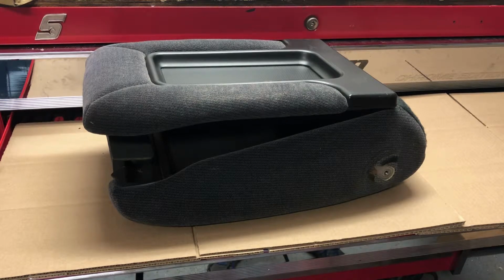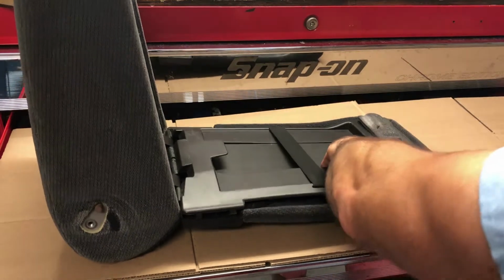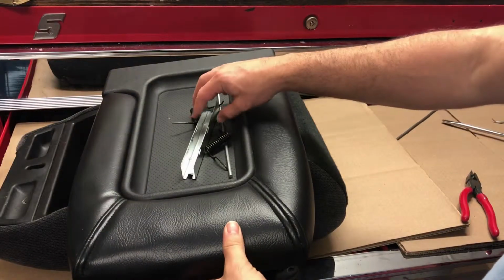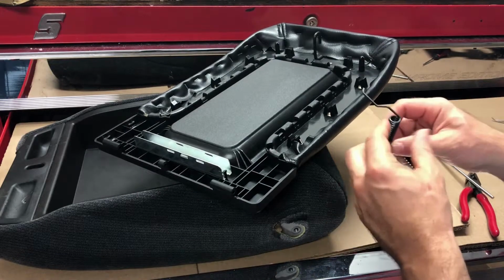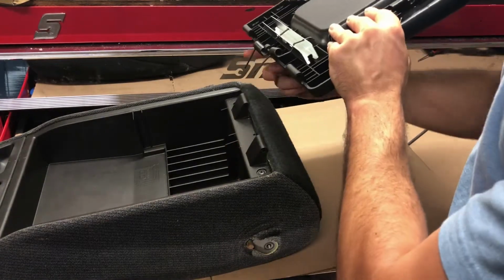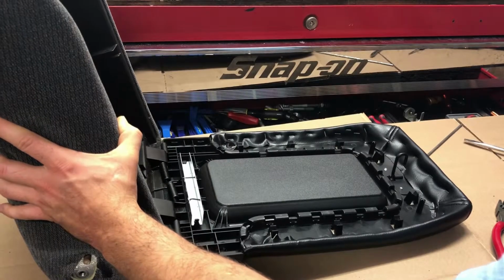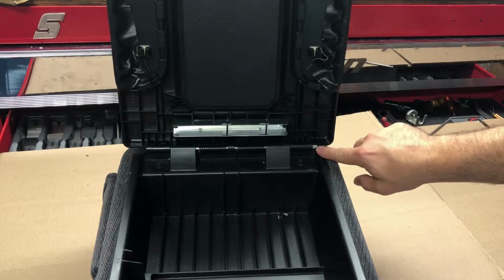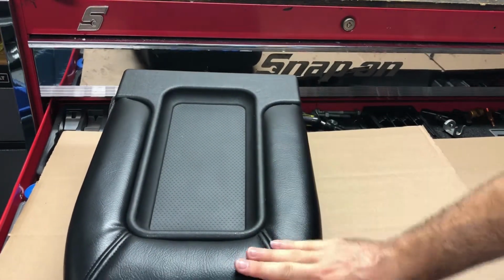Console Lid Kit - Fits Chevy & GM Trucks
Fits the Following Vehicles:
• 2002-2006 Cadillac Escalade, Escalade EXT, ESV
• 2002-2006 Chevrolet Avalanche 1500, 2500
• 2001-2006 Chevrolet Silverado 1500, 1500 HD, 2500 HD, 3500
• 2007 Chevrolet Silverado 1500 Classic, 1500 HD Classic, 2500 HD Classic, 3500 Classic
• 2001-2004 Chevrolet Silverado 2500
• 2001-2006 Chevrolet Suburban 1500, 2500
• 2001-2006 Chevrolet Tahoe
• 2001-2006 GMC Sierra 1500, 1500 HD, 2500 HD, 3500
• 2007 GMC Sierra 1500 Classic, 1500 HD Classic, 2500 HD Classic, 3500 Classic
• 2004 GMC Sierra 2500
• 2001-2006 GMC Yukon, Yukon XL 1500, 2500

Replaces Part #:
• 19127364
• 19127365
• 19127366
• 924-811
• 924-812
• 924-813